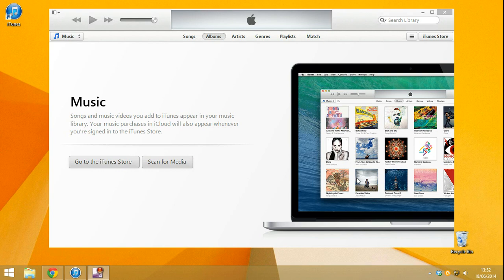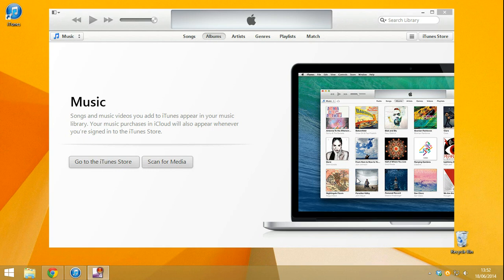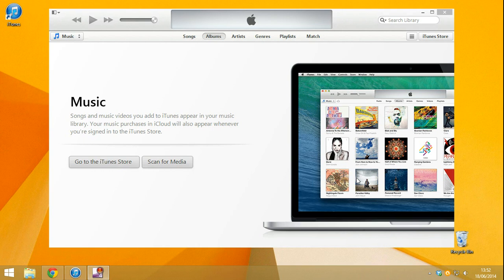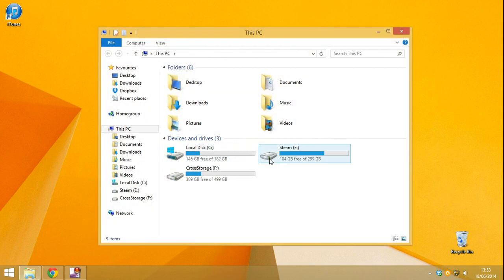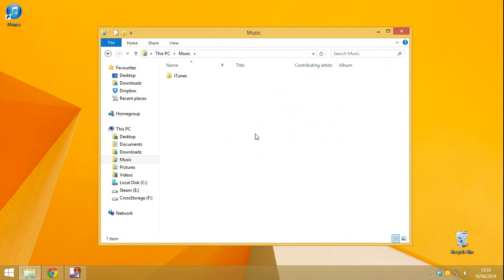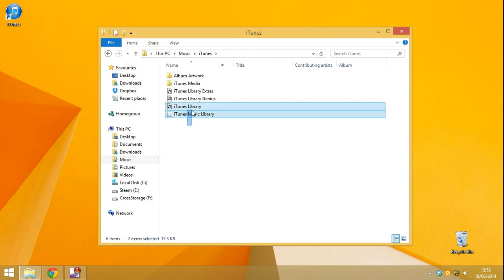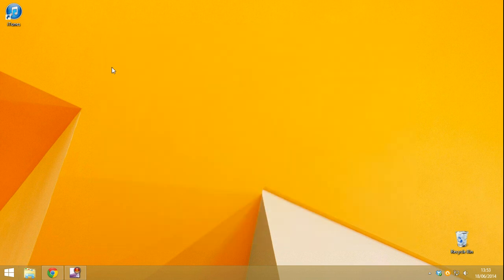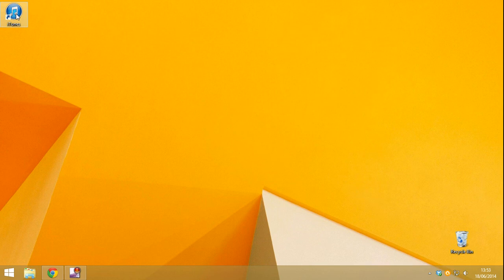iTunes - Reset Library (Windows 7/8/8.1)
iTunes - Reset Library (Windows)

In this step by step tutorial I am going to show you how to reset the iTunes library to the default settings on a Windows computer.